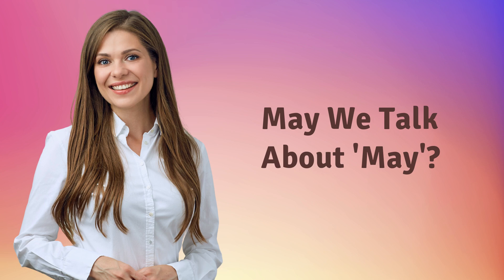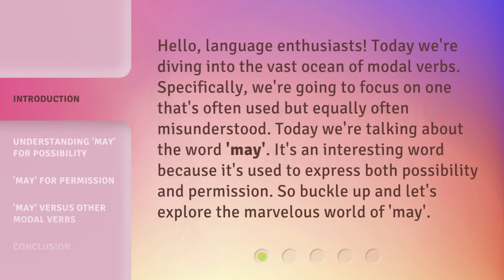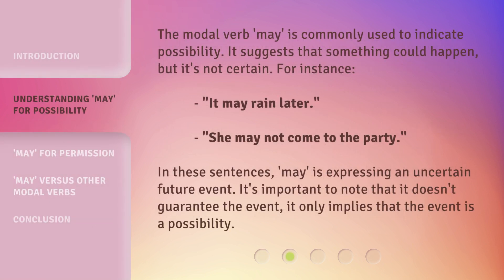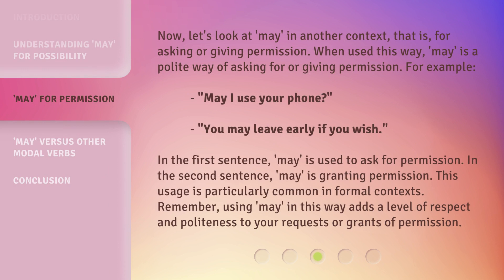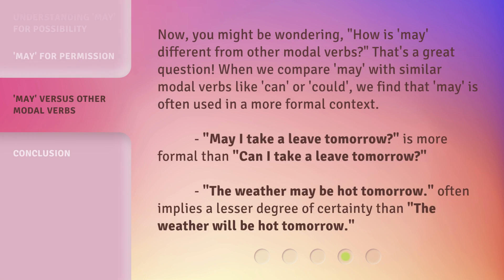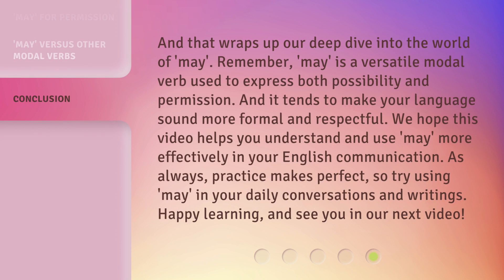May We Talk About 'May'?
Unlocking the Marvelous World of 'May' • Discover the fascinating uses of the word 'may' as we delve into its dual role in expressing possibility and permission. From uncertain futures to polite requests, learn how 'may' adds a touch of elegance to your language.

00:00 • Introduction - May We Talk About 'May'?
00:34 • Understanding 'May' for Possibility
01:04 • 'May' for Permission
01:48 • 'May' Versus Other Modal Verbs